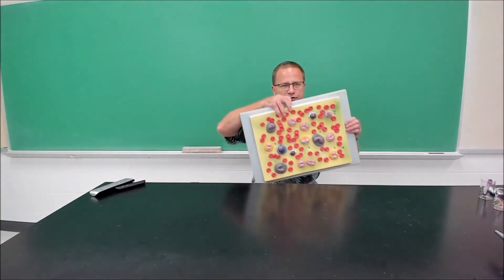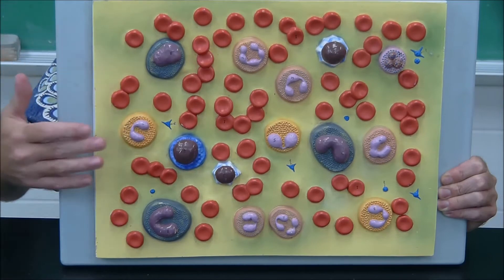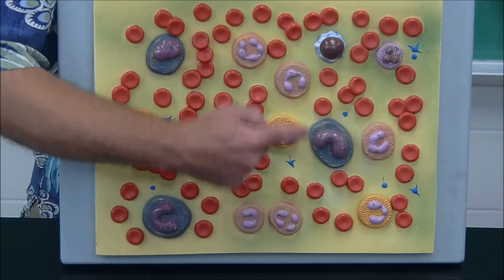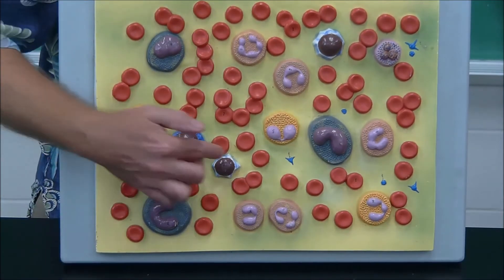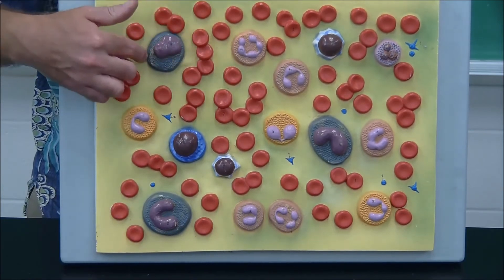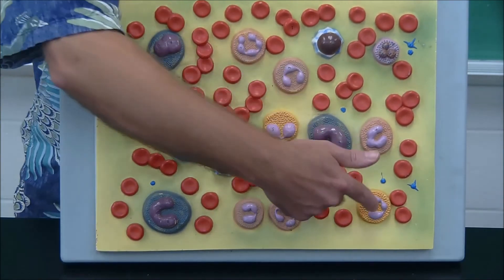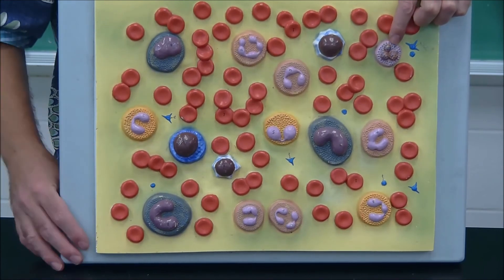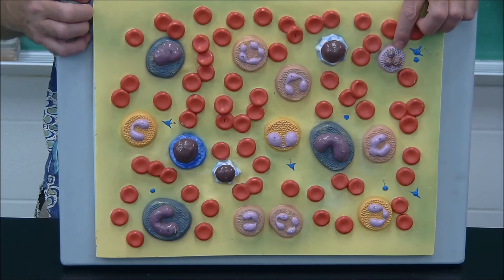Differential White Blood Cell (WBC) Count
This 5-minute video explains uses the ALTAY Scientific Human Blood Cell model to explain the procedure for conducting a differential leukocyte/white blood cell count.